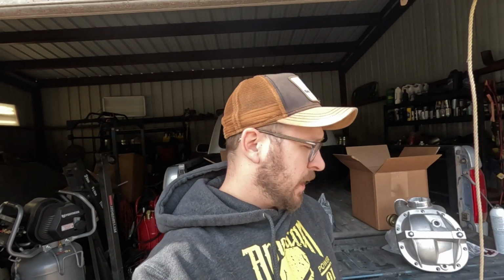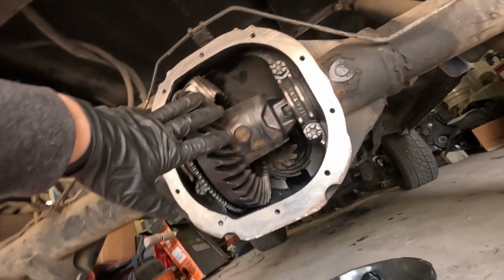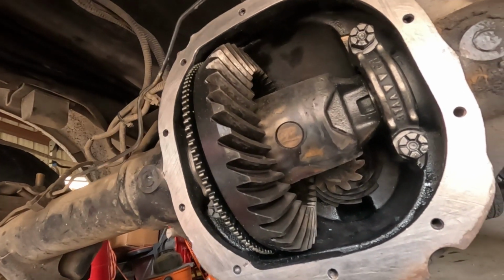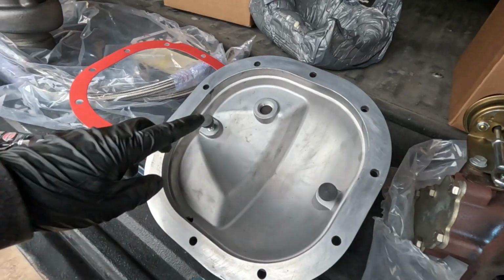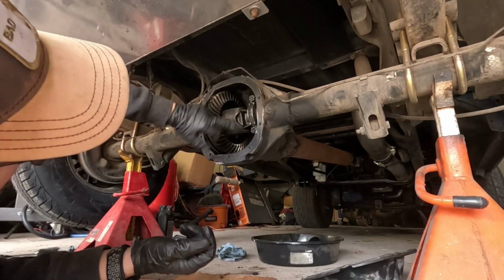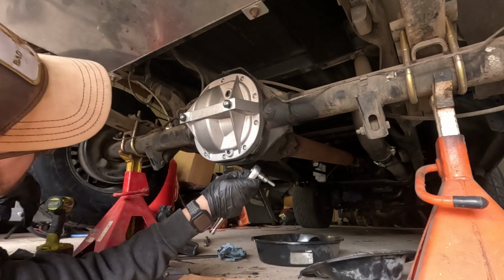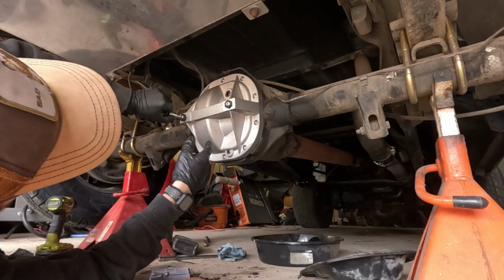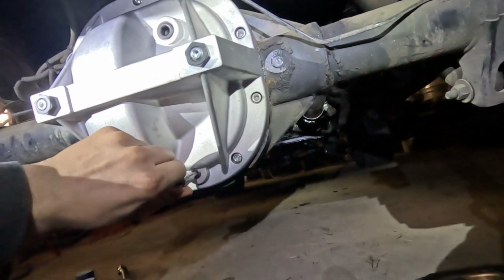DIFFERENTIAL COVER INSTALL FORD 8.8 F150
CHEAPER AFTERMARKET DIFFERENTIAL 8.8 COVER WITH BOTH FILL AND DRAIN HOLE FOR ANYONE WHO WNATS TO UPGRADE OR HAS DAMAGED FILL PLUG THAT WONT COME OUT

DIFFERENTIAL COVER PART
CORSE THREAD BOLTS